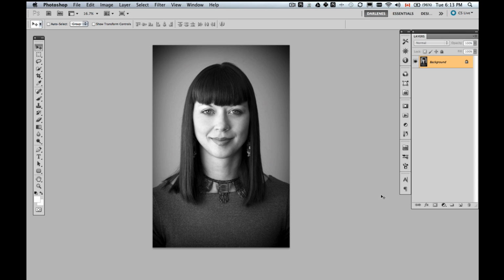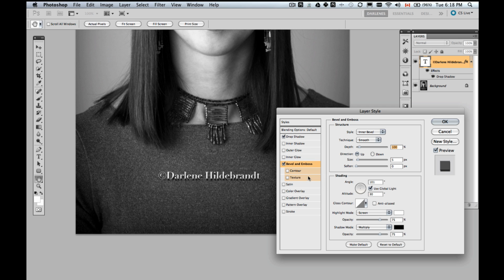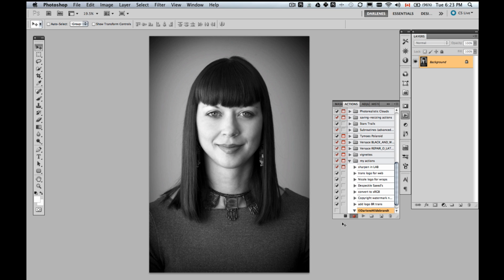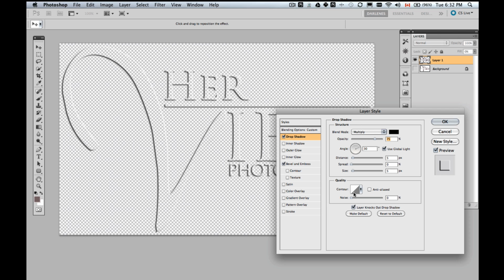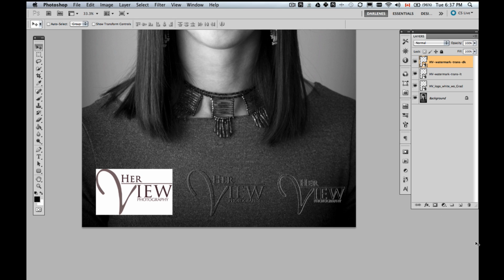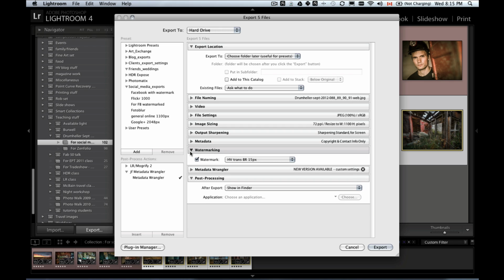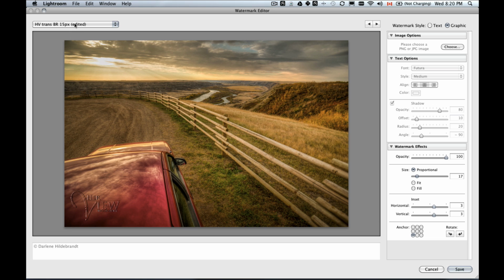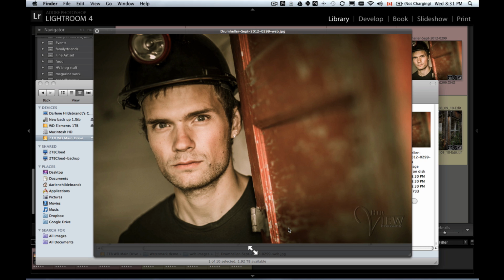How to watermark your photos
How to use Photoshop to create a nice, transparent watermark. Also includes tutoring on how to use Lightroom to add that same logo to all your file on export. For more photo tips, tutorials, and articles head over